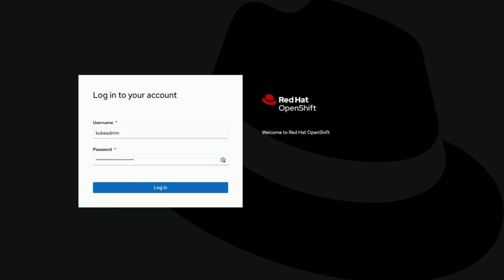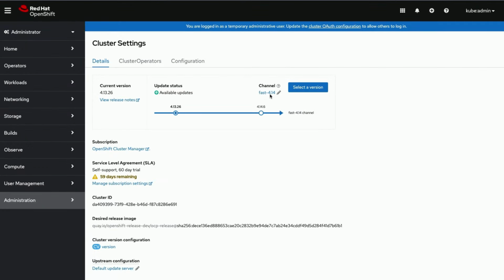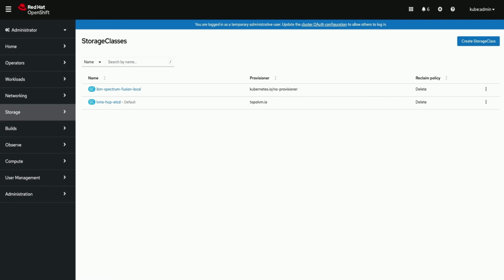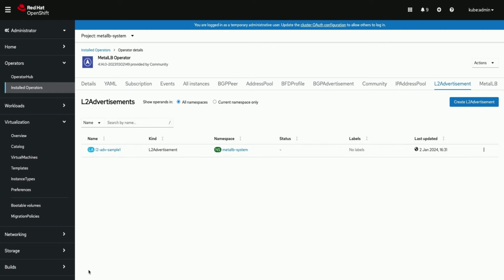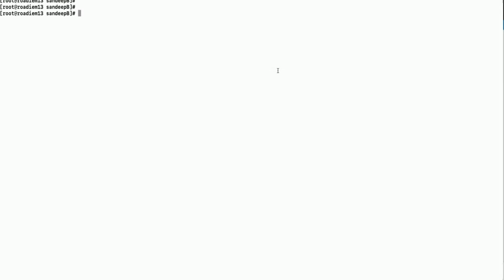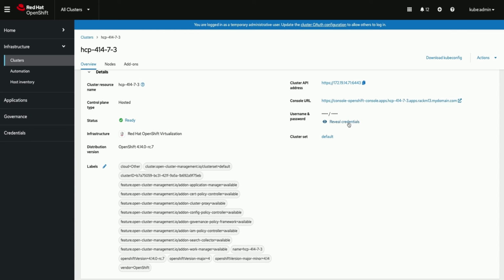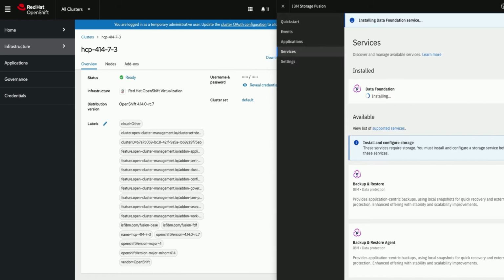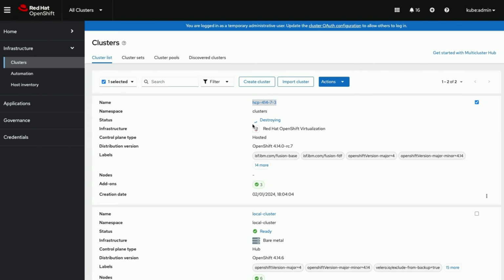Deep Dive: Mastering Multi-Cluster on IBM Storage Fusion HCI (FDF) | Hosted Control Planes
🚀 Deep Dive into Multi-Cluster Mastery on IBM Storage Fusion HCI!

Are you ready to unleash the full potential of multi-cluster environments? Dive into our latest tutorial for a comprehensive guide on IBM Storage Fusion HCI’s hosted control planes and OpenShift clusters.

✅ What You'll Learn:

→ 𝐎𝐩𝐞𝐧𝐒𝐡𝐢𝐟𝐭 𝐕𝐞𝐫𝐬𝐢𝐨𝐧 𝐔𝐩𝐠𝐫𝐚𝐝𝐞𝐬: Navigate the transition from 4.12 to 4.14 seamlessly.
→ 𝐅𝐮𝐬𝐢𝐨𝐧 𝐃𝐚𝐭𝐚 𝐅𝐨𝐮𝐧𝐝𝐚𝐭𝐢𝐨𝐧 𝐈𝐧𝐬𝐭𝐚𝐥𝐥𝐚𝐭𝐢𝐨𝐧: Step-by-step guide to setting up Fusion Data Foundation Storage on IBM Storage Fusion HCI.
→ 𝐇𝐨𝐬𝐭𝐞𝐝 𝐂𝐨𝐧𝐭𝐫𝐨𝐥 𝐏𝐥𝐚𝐧𝐞𝐬 𝐏𝐫𝐞𝐫𝐞𝐪𝐮𝐢𝐬𝐢𝐭𝐞𝐬: Prepare your environment to take advantage of Hosted Control Planes effectively.
→ 𝐇𝐚𝐧𝐝𝐬-𝐎𝐧 𝐇𝐨𝐬𝐭𝐞𝐝 𝐂𝐨𝐧𝐭𝐫𝐨𝐥 𝐏𝐥𝐚𝐧𝐞𝐬: Create, manage, troubleshoot, and efficiently run workloads on hosted clusters, plus how to tear down when needed.

Discover how to streamline your cluster management, optimize resource utilization, and improve development efficiency.

👉 Don't miss out on the insights! Follow me for a journey through advanced configurations and optimizations that can transform the way you work with OpenShift and IBM Storage Fusion HCI.

🚀 Welcome to TechHorizonHub! 🚀

Embark on a journey beyond the frontiers of technology. Dive deep into a world where learning is not only intuitive but also enthralling! From the intricacies of programming to the horizon of tech innovations, TechHorizonHub is your beacon. Whether you're an established tech enthusiast or embarking on your first tech voyage, we've charted a course for everyone.

🔔 Eager to explore more? Stay ahead with exclusive content, tutorials, and visionary insights crafted to propel your tech journey! 🔔

Keep soaring, keep innovating!